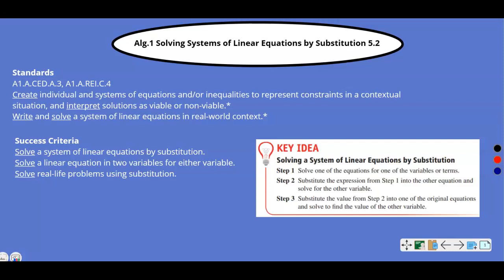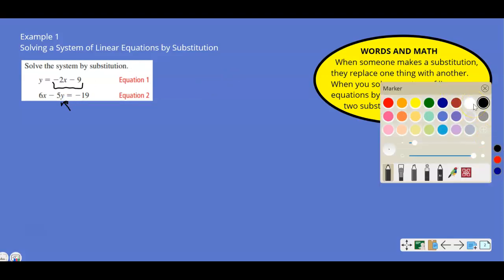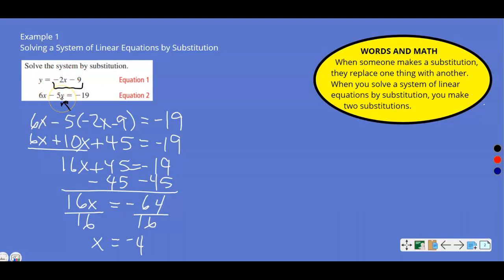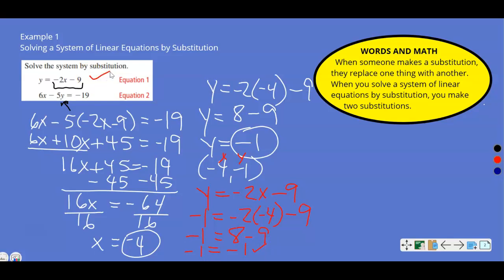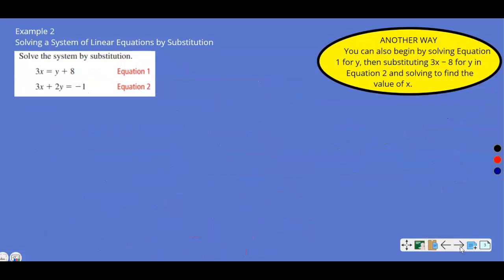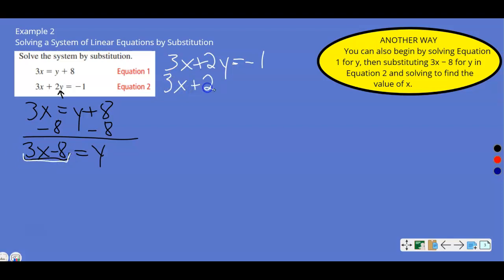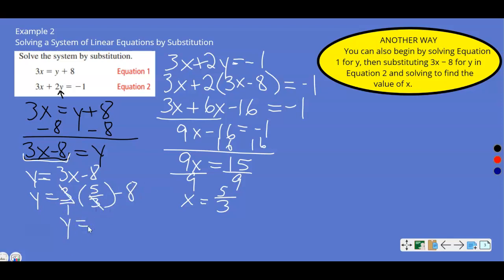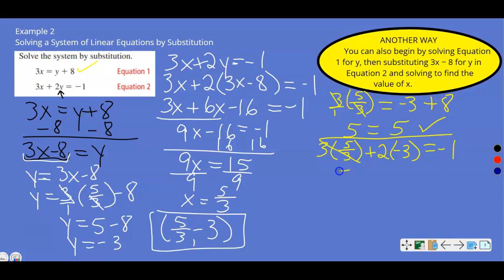Alg.1 Solving Systems of Linear Equations by Substitution 5.2